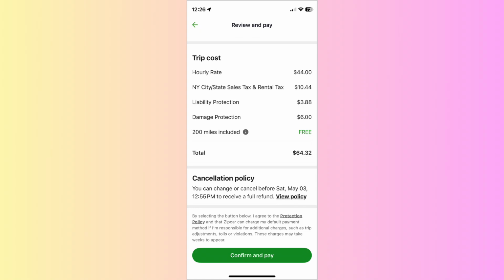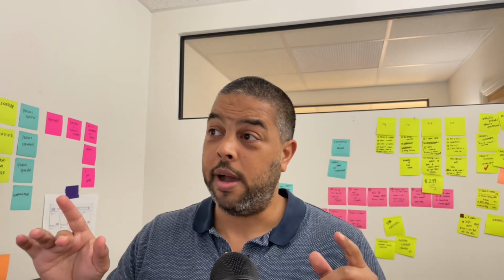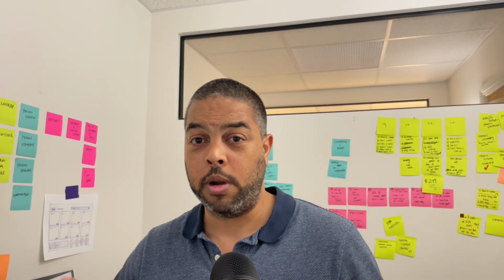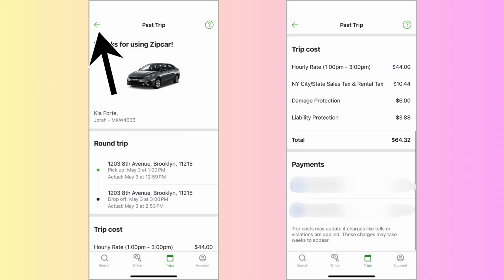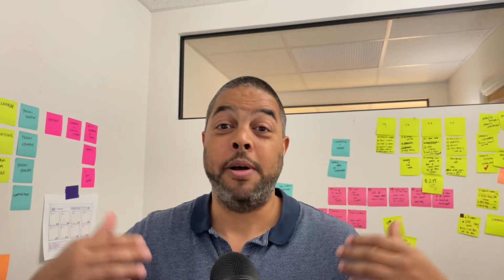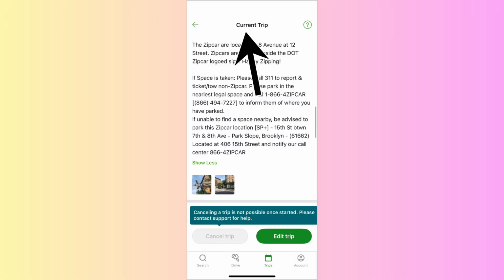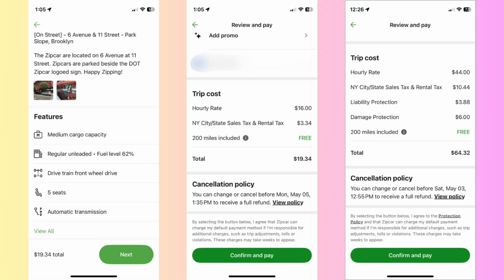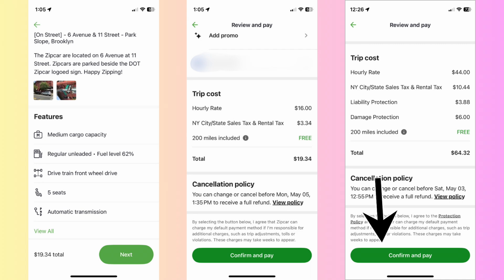Breaking Consistency In Design Breaks Confidence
Consistency helps your users learn how to use your app. Break consistency and you'll break trust and confidence.

00:26 The ZipCar Experience
02:14 Real World Usage
03:51 Consistency Teaches
05:38 Peak End Rule
06:20 Outro